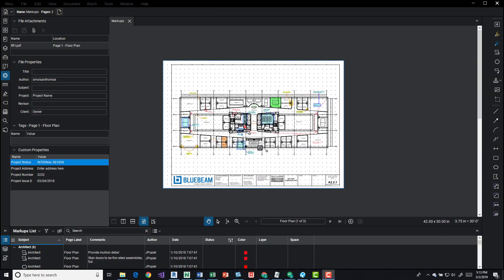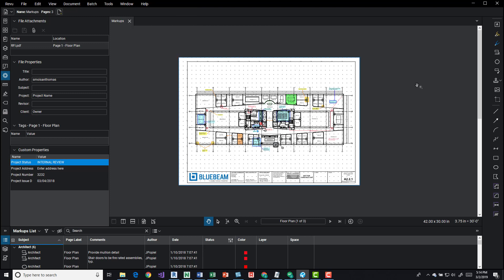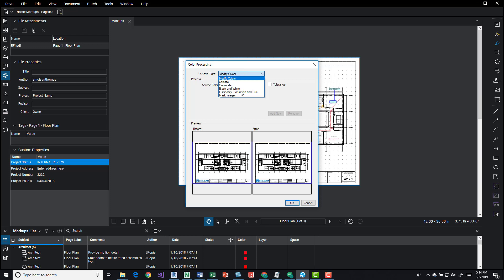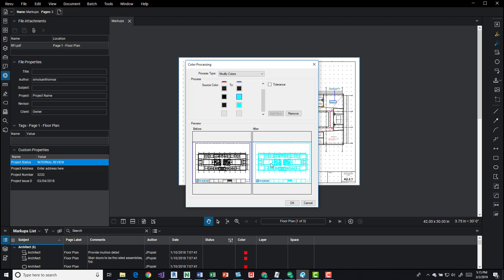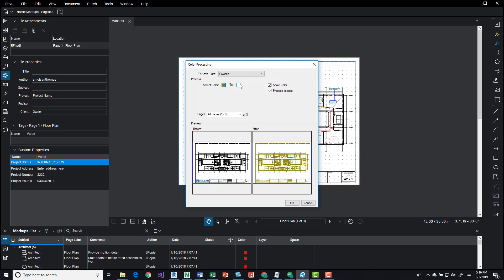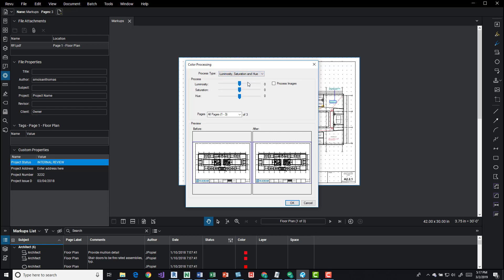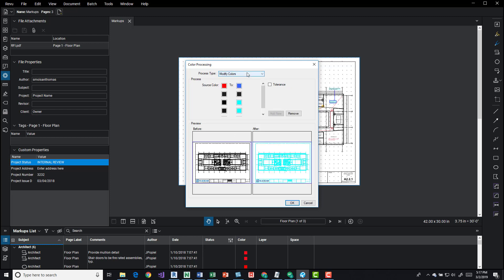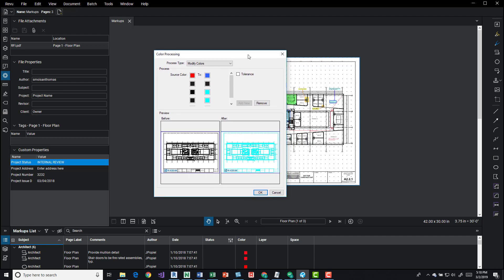Bluebeam 2018 Color Processing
How to use Color Processing in Bluebeam